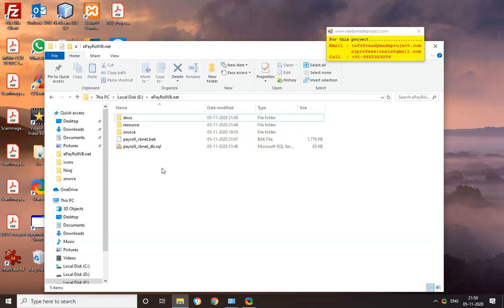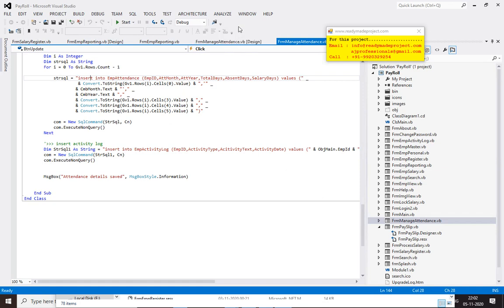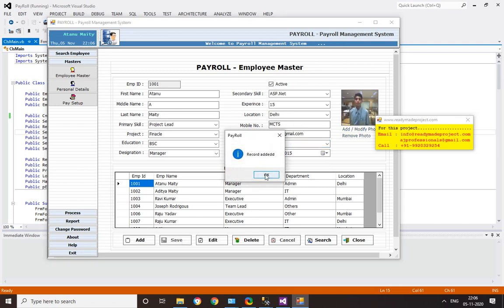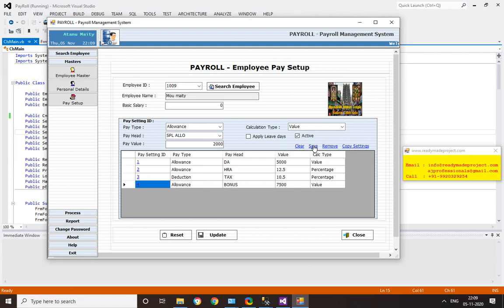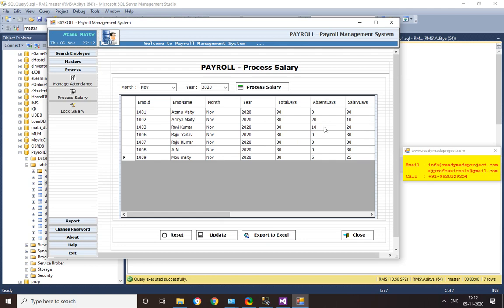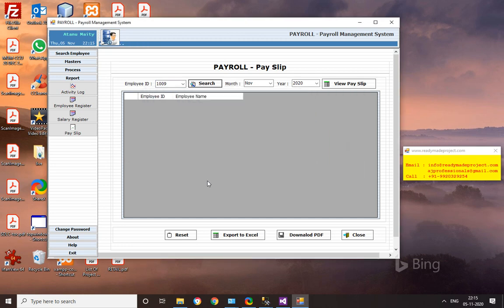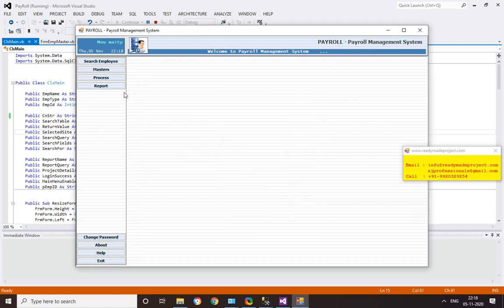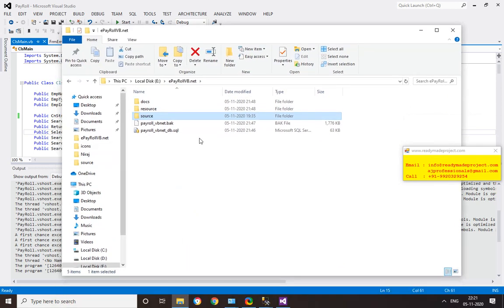Payroll VB.NET and SQL Server configuration demo